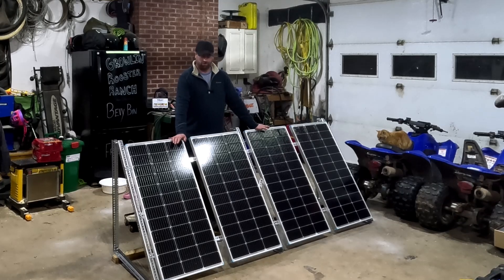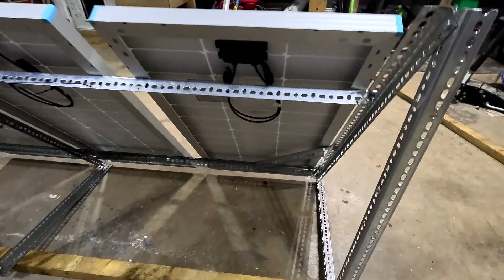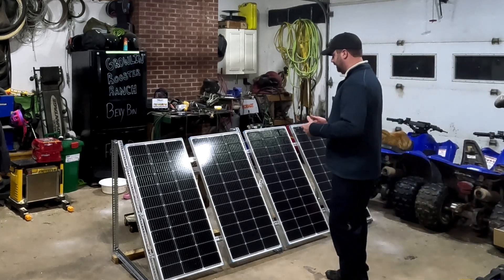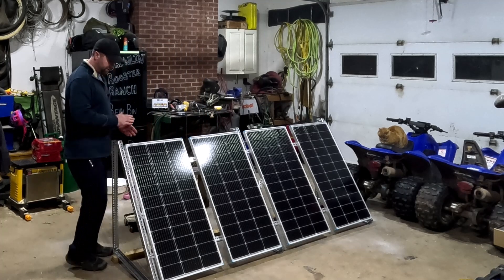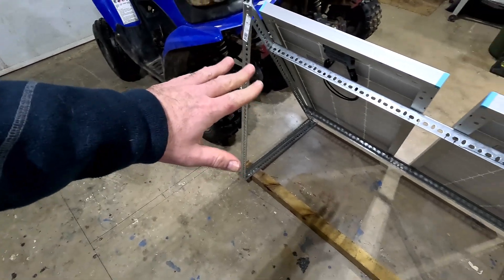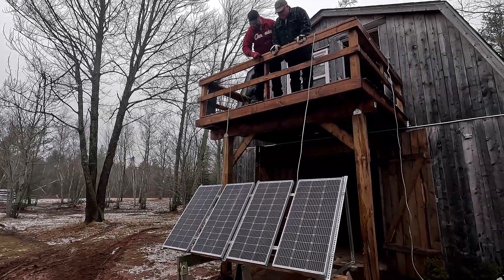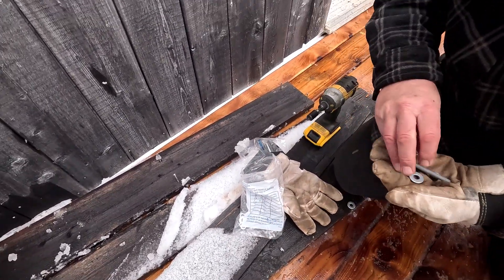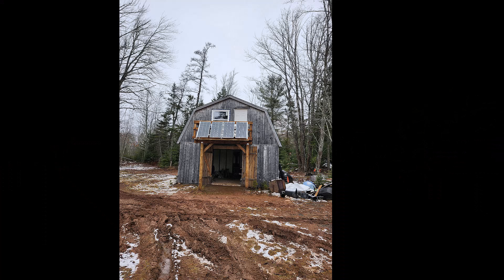BARNDO - Episode 7 - Solar Panel Installation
Off Grid Solar installation has begun. In this episode, I share how the frame is built. How I mounted the panels to that kind of frame and how I made sure it all aligned correctly. We hand hoist this array onto the side of the building. The first of several videos on how i am powering this Barndominum. GRR